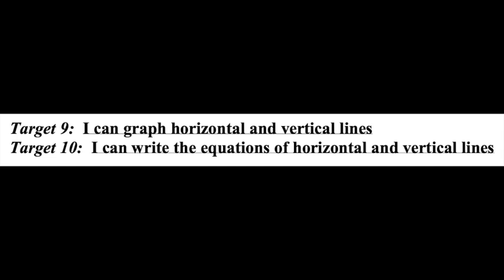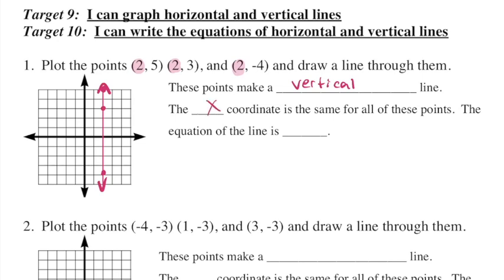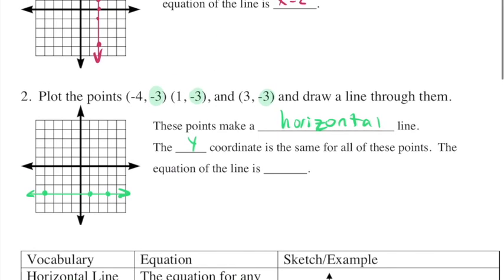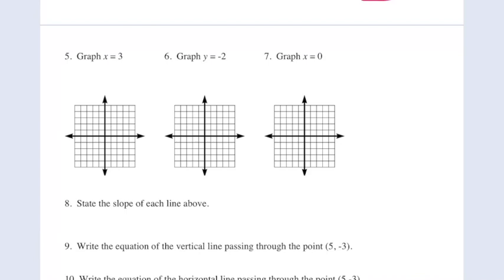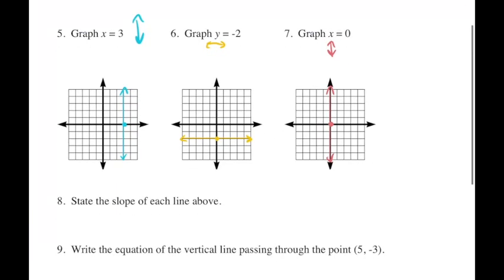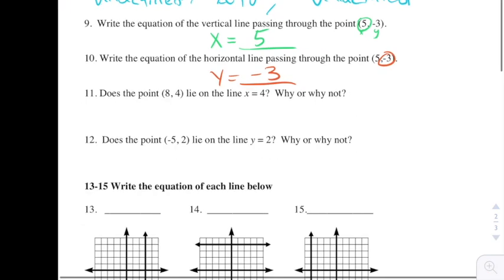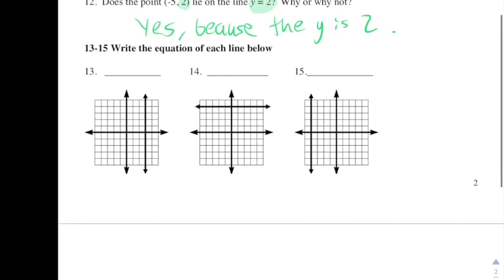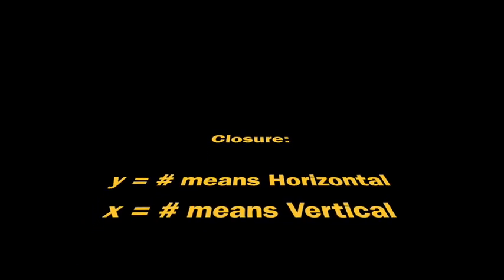Algebra U4 L6 -Vertical and Horizontal Lines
This video is about Algebra U4 L6 -Vertical and Horizontal Lines